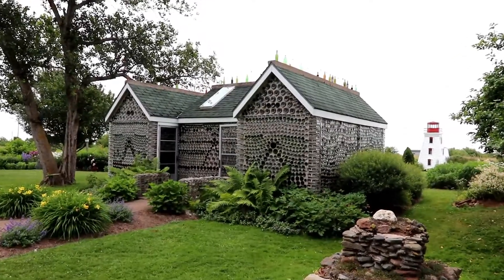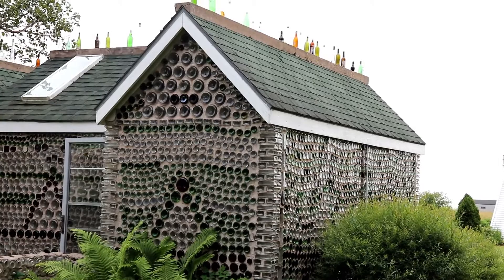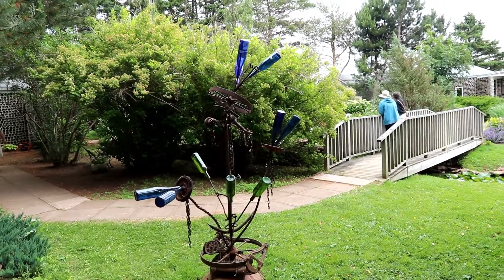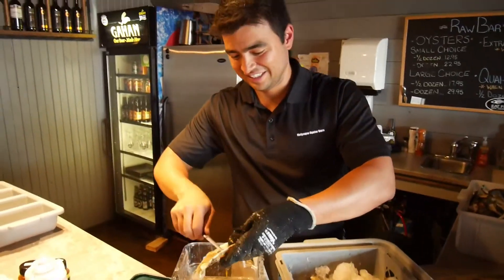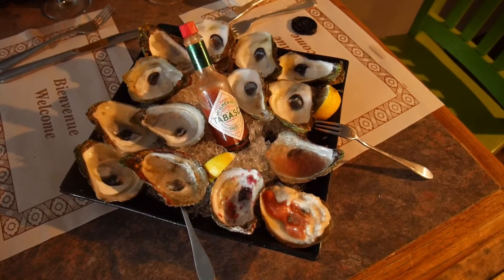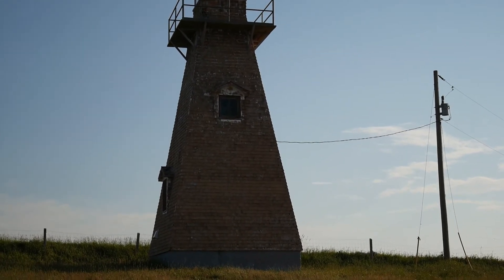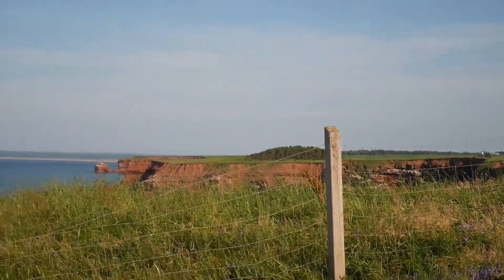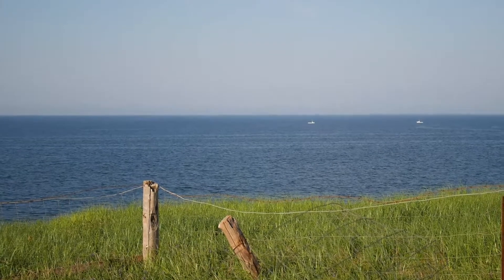Drive About on PEI